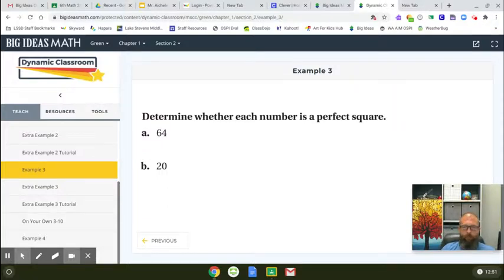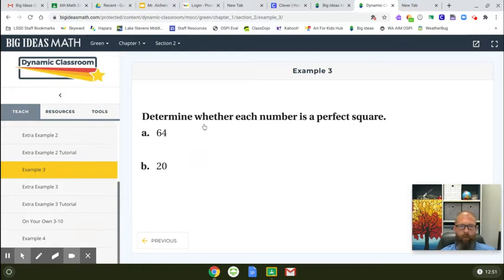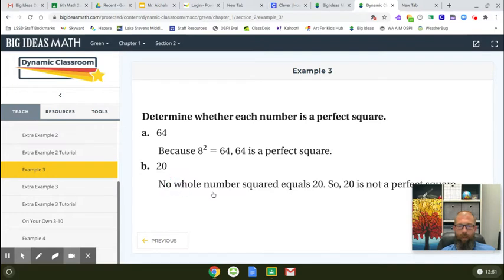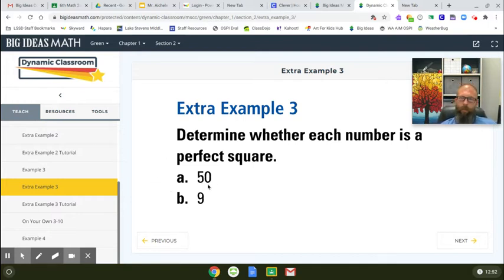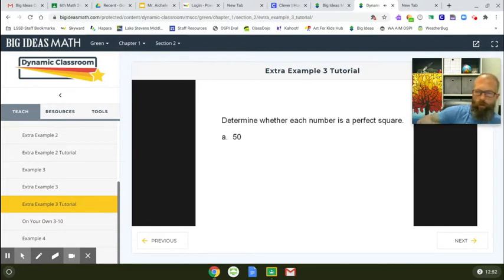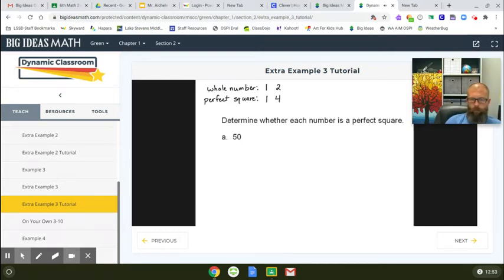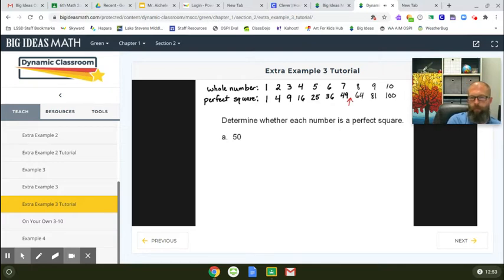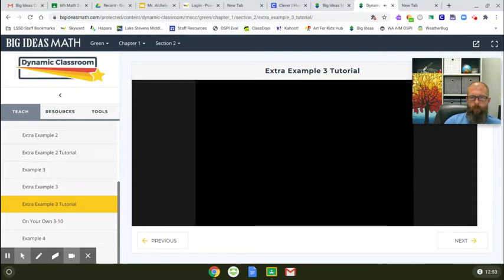Ch 1.2 Ex 3